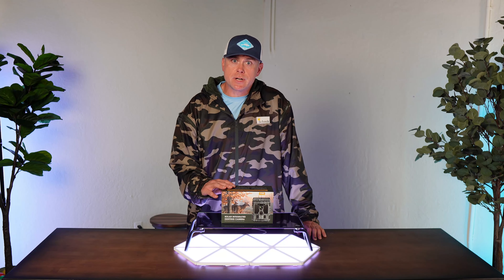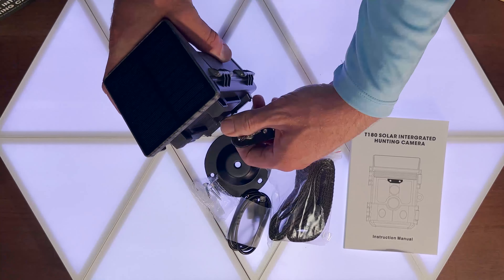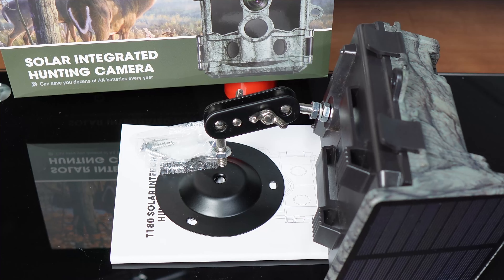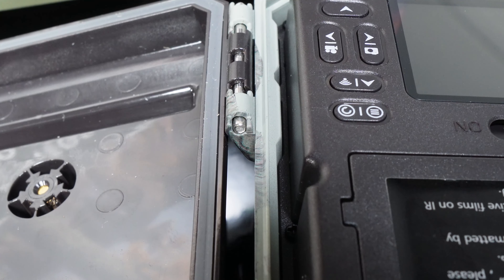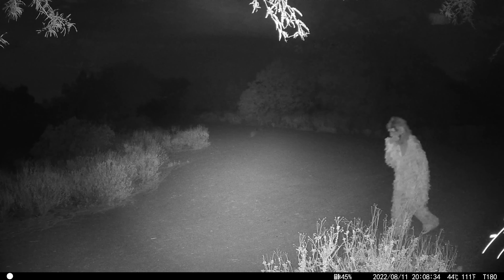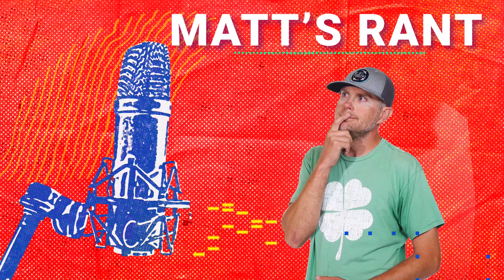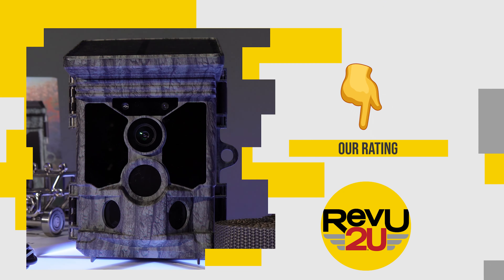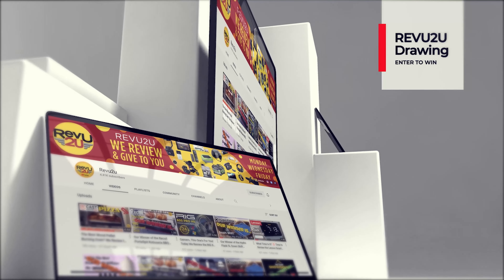Catch Bigfoot with this Solar Trail Camera - 4K Native, 36MP, Night Vision, IP66 Rated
Catch BigFoot or any wild game on Camera! Today we're looking at the Solar Trail Camera 36MP 4K Native - WiFi Bluetooth 36MP Hunting Game Camera - 120° Detection Angle Motion Sensor Night Vision IP66 Waterproof & we're giving ours away to one lucky subscriber!

 solar powered trail camera arizona wildlife trail cam videos 2021 trail camera mountain lion 4k trail
cam  4k trail cam

Timestamps:
00:00 Introduction
00:23 Product Reveal
00:46 What's in the Box?
02:46 Bigfoot?
02:59 What do we like?
03:37 What don't we like?
04:01 Matt's Rant
05:13 Our Rating
05:33 How do you get it?